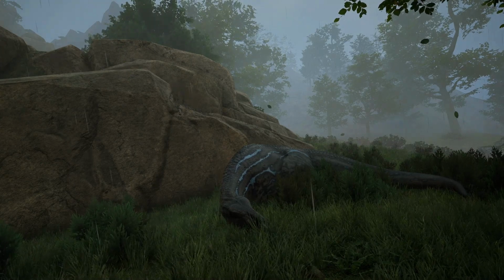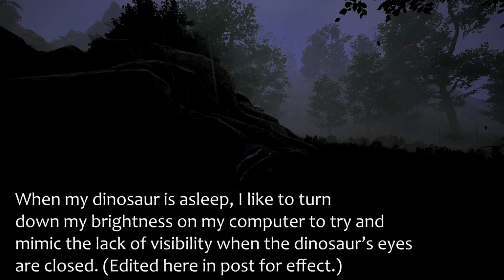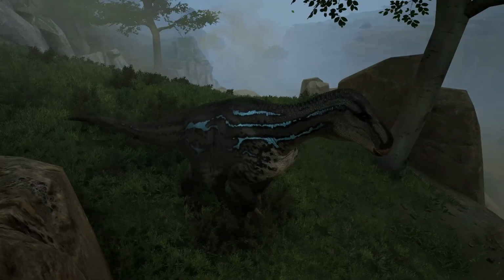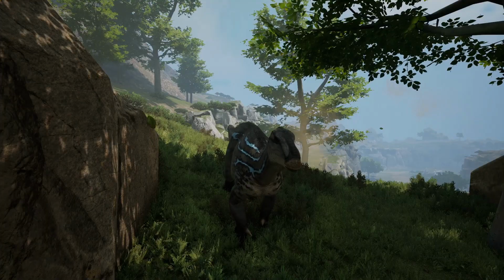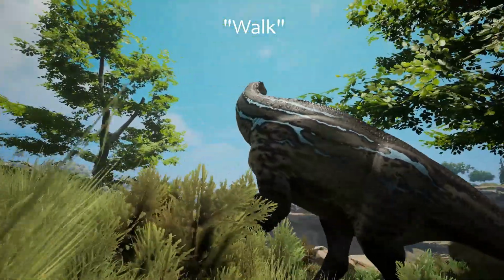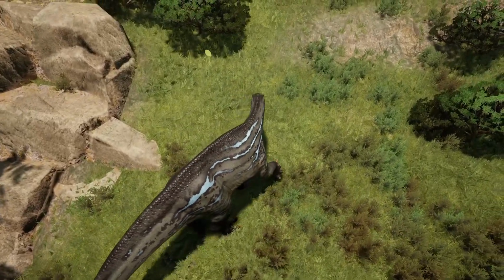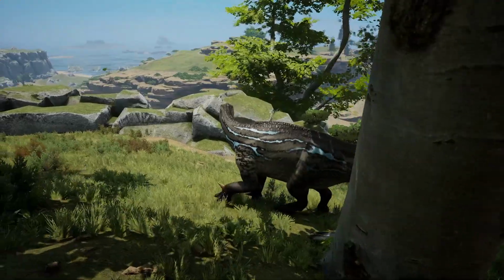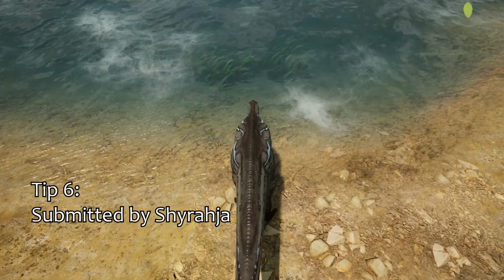WWD PoT Realism Tips Episode 12 || Sleepiness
Please continue to provide feedback on this series so that I may improve it, either in the WWD Discord or in the comments below! Every Saturday at 10 am MST, one of these videos will be uploaded for as long as I have tips to continue doing them.

That's where you come in! Please comment any of your tips, submit your tips via the channel in the Discord, or even submit your own clips of you acting out your own tips! If you do so, you may even be featured in a future video or get credit for the acting you see portrayed.

All clips are filmed on one of the WWD servers and are intended for use following the current WWD realism guidelines and profiles. Please bear this in mind when replicating or incorporating these tips.
New to WWD? We aim to offer an intense realistic experience. We are not meant for every player. You may find out more on our website!